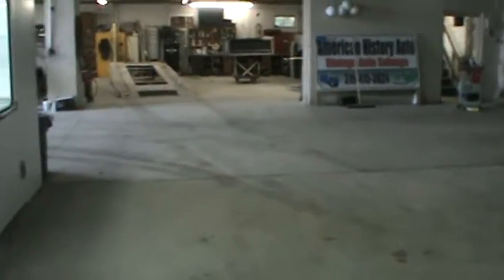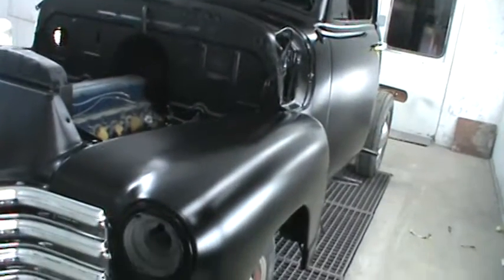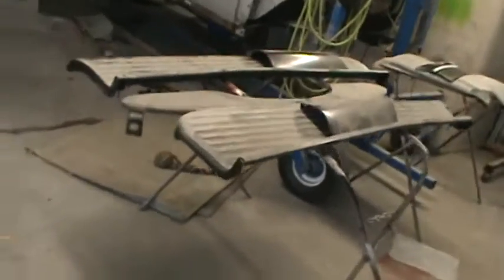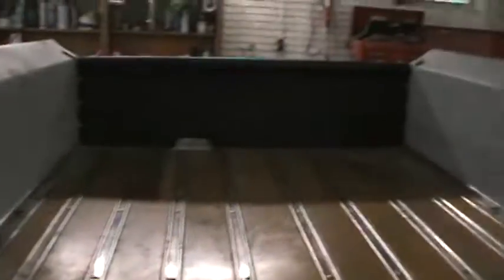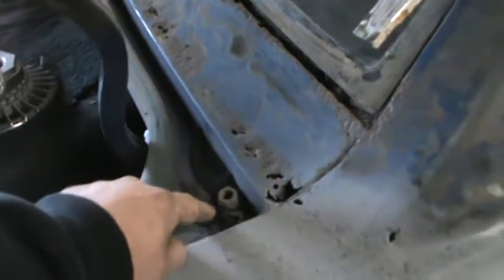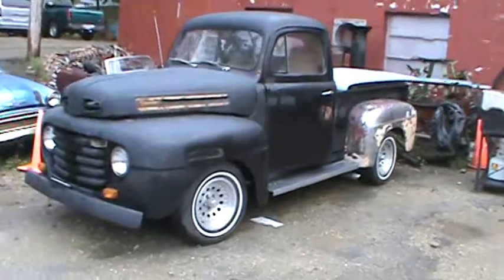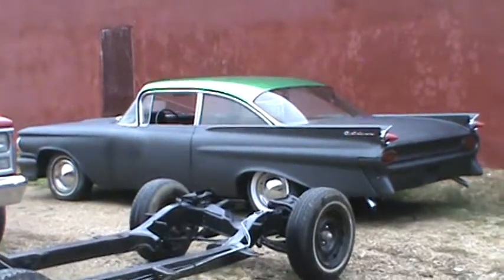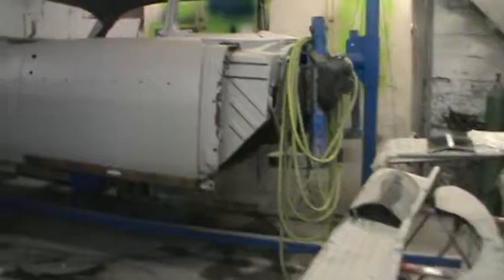1949 chevy truck repaint walk around the shop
getting to the final work on this truck been a huge pain in the ass but its almost ready to go back home and have the owner finish up all the small stuff. check us out on face book under 'mcdivitts custom auto body' for pictures of this  project and all the others we have going on.